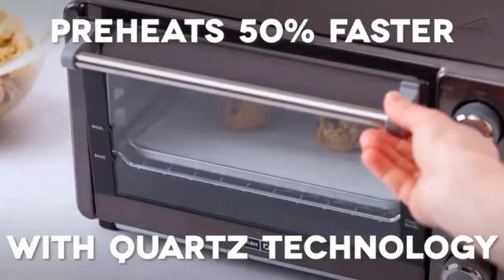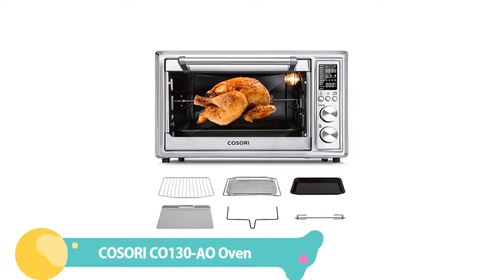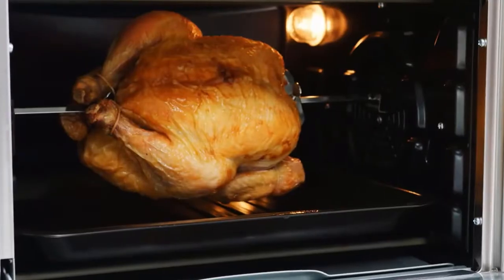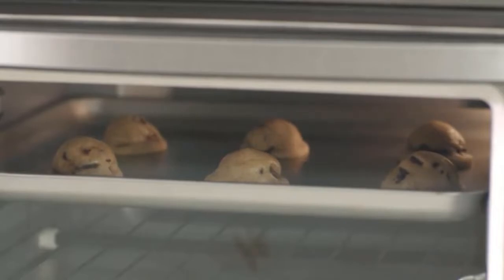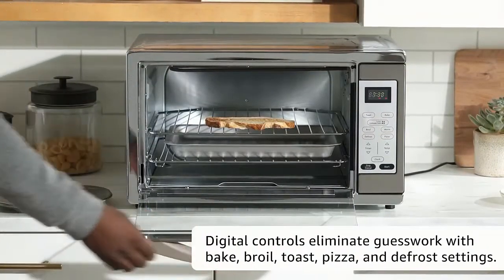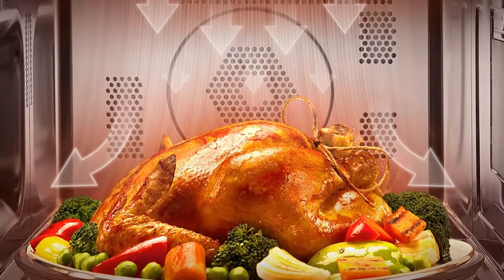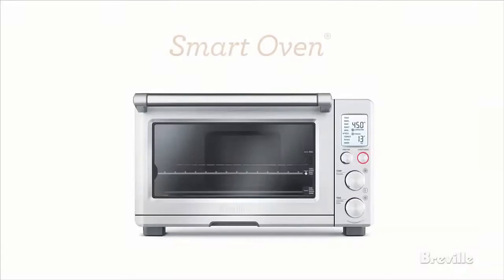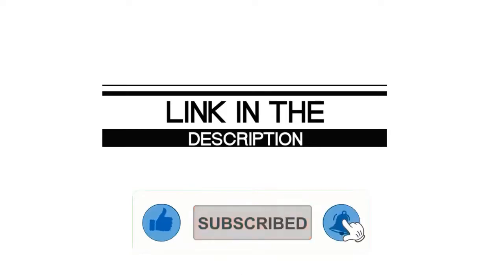✅ Convection Oven : Best Convection Ovens Of 2022 [Buying Guide]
Convection Oven | Best toaster oven reviews ✅At Extra Clarity, we've researched the Best countertop Convection Oven on Amazon saving you time and money.
⬇️Check Show More⬇️
☄️1. Breville BOV800XL Smart Oven
☄️2. Toshiba Countertop Microwave Oven with Convection
☄️3. Oster Extra Large Digital Countertop Convection Oven
☄️4. Cuisinart TOA-60 Convection Toaster Oven Airfryer
📌USA Prices
☄️5. COSORI CO130-AO 12-in-1 Air Fryer Toaster Oven Combo

Try Now:-
➽Audible Gift Memberships -
➽Create an Amazon Baby Registry -
➽Kindle Unlimited Membership Plans -
➽Try Amazon Home Services -
➽Create an Amazon Wedding Registry -
➽Prime Student 6-month Trial -

Timestamp:
0:00 : best Convection Oven
0:38 COSORI CO130-AO 12-in-1 Air Fryer Toaster Oven Combo
1:18 Cuisinart TOA-60 Convection Toaster Oven Airfryer
2:03 Oster Extra Large Digital Countertop Convection Oven
2:41 Toshiba Countertop Microwave Oven with Convection
3:30 Breville BOV800XL Smart Oven